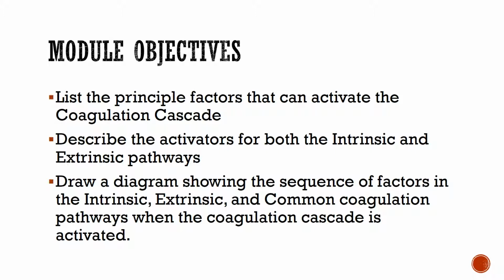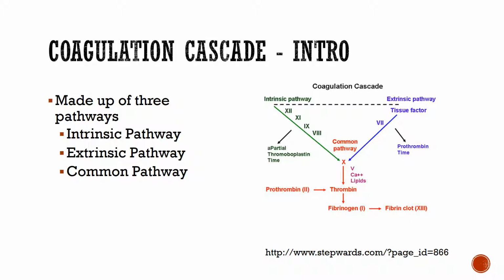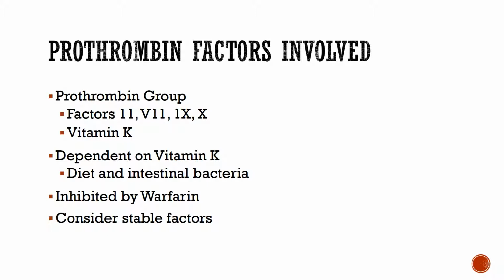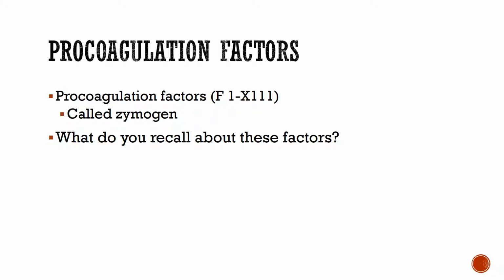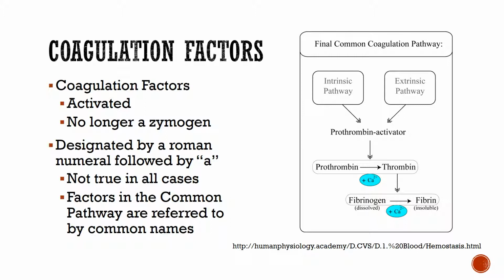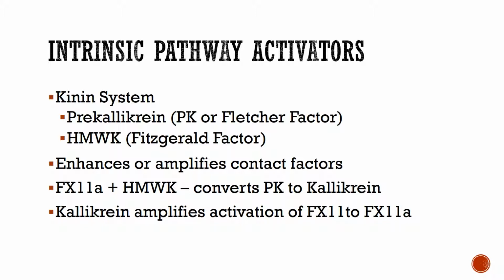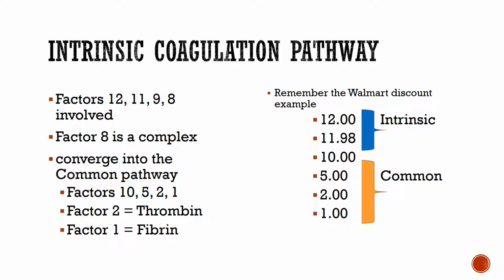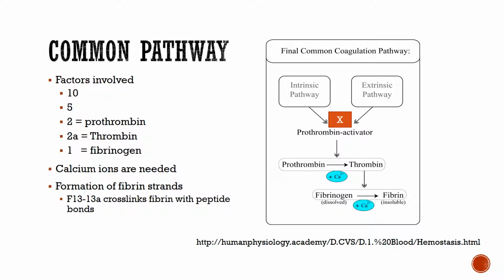Secondary Hemostasis Power Point Presentation narrated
Secondary Hemostasis - C. Bates
Slide 12 - Please copy and paste the video link into you  browser. the embedded link is not working.